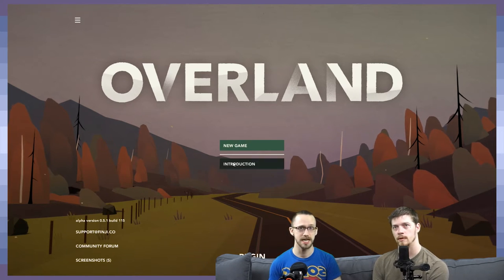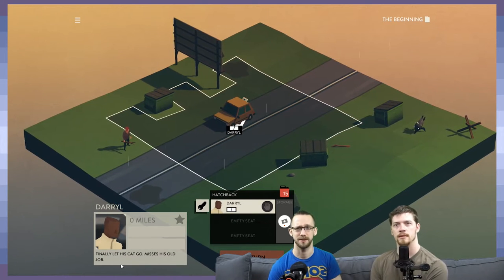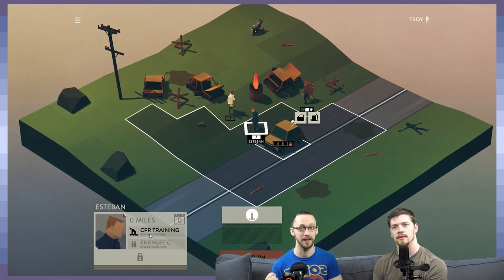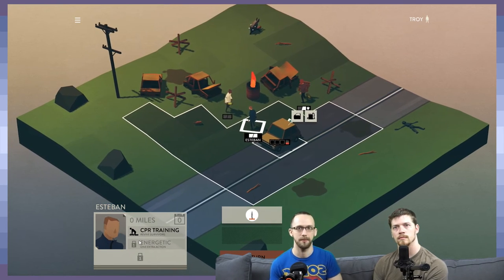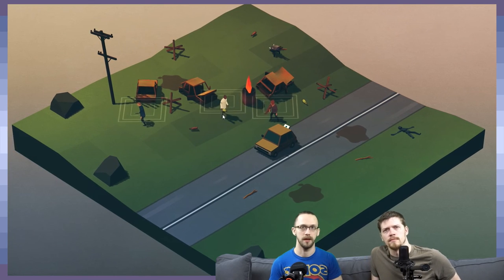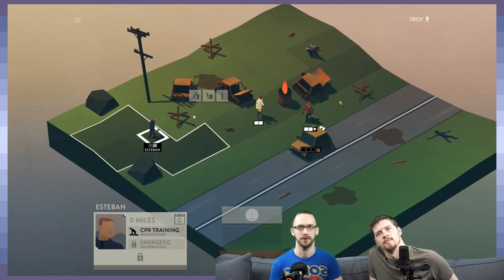Overland | Meet Darryl | Part 1 - GDPG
Welcome to the apocalypse, Darryl.